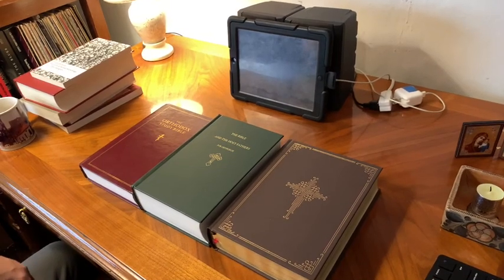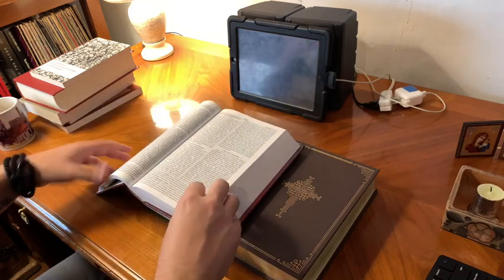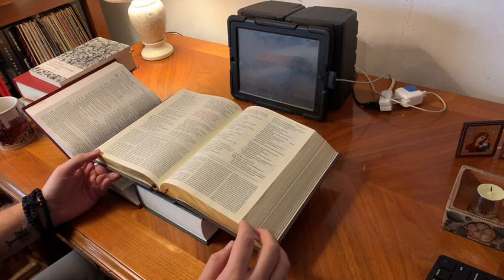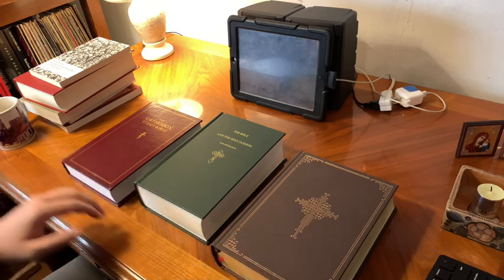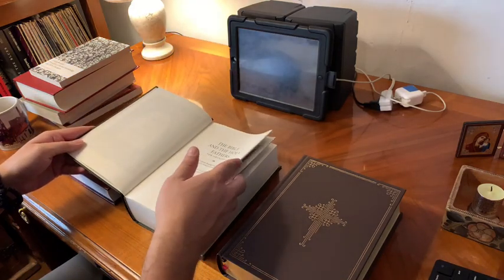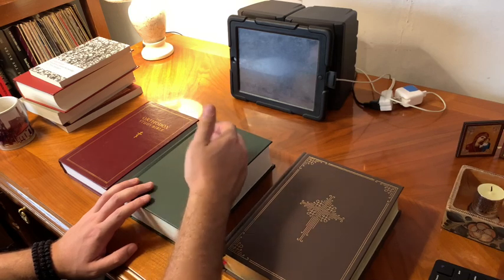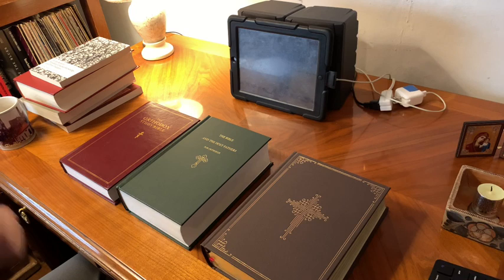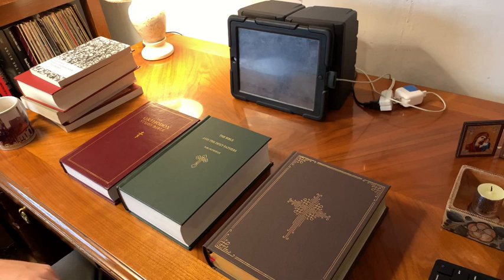Biblical Resources for Orthodox Christians